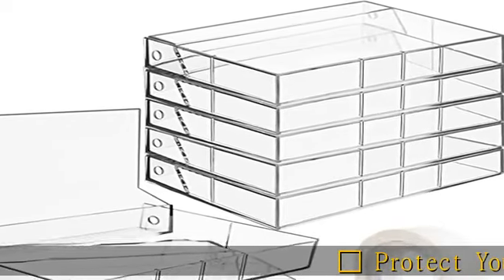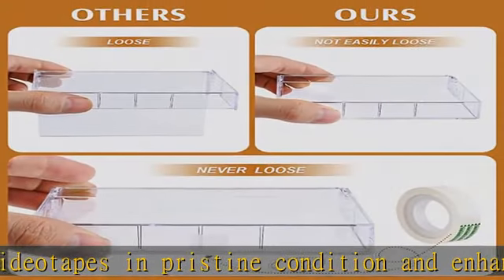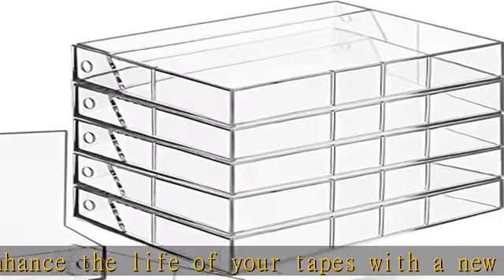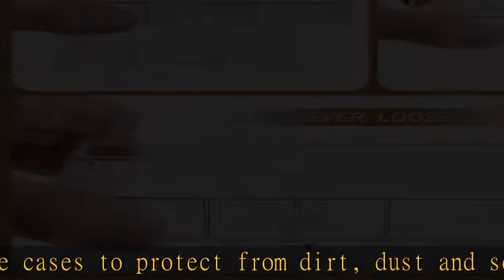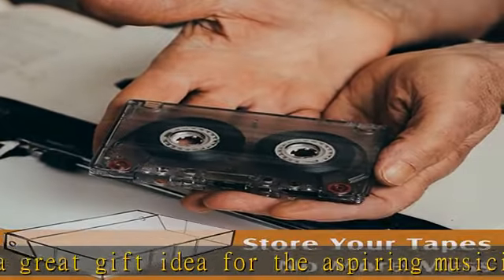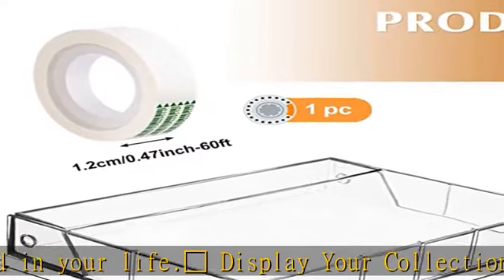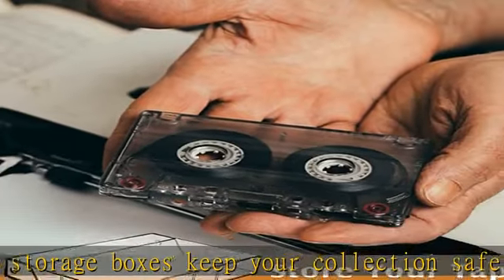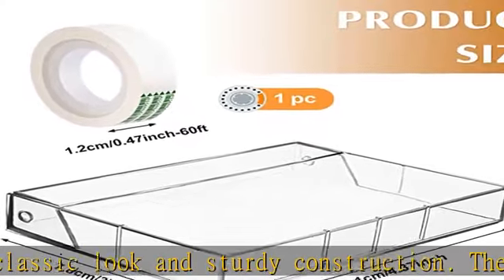20 Pack Cassette Cases Clear Plastic Blank Cassette Tape Audio Cassette Individual Storage with Cle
20 Pack Cassette Cases Clear Plastic Blank Cassette Tape Audio Cassette Individual Storage with Clear Tape for Blank Voice Recording Cassette Tapes Storage Art Collection Walkman Player with Music

20 Pack Cassette Cases Clear Plastic Blank Cassette Tape Audio Cassette Individual Storage with Clear Tape for Blank Voice Recording Cassette Tapes Storage Art Collection Walkman Player with Music